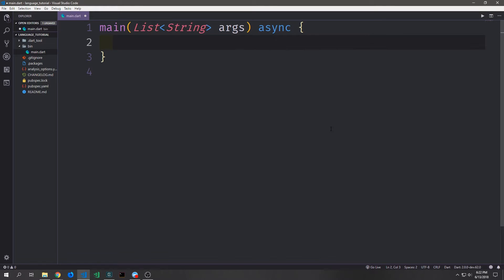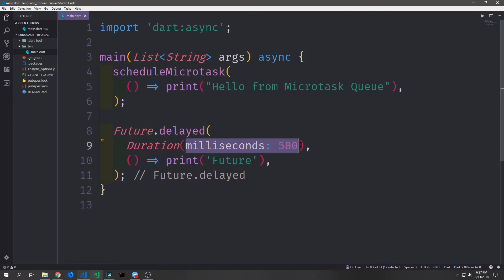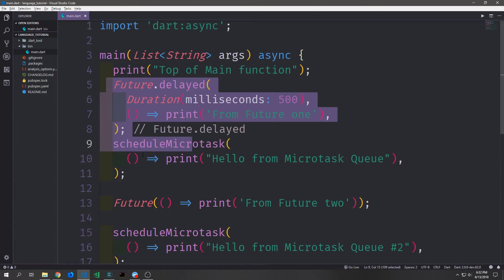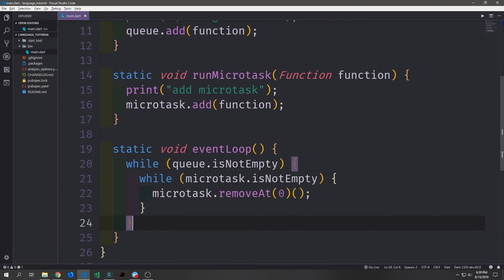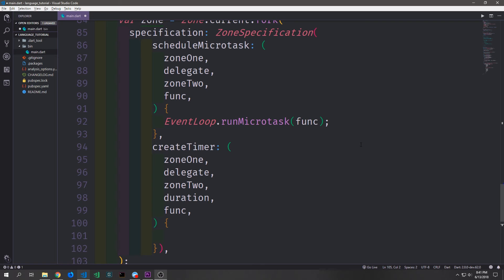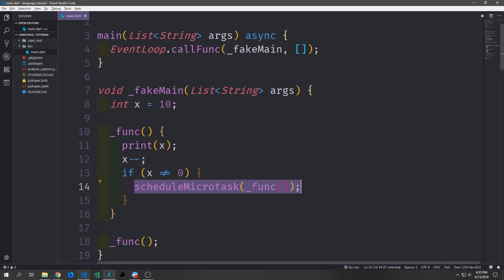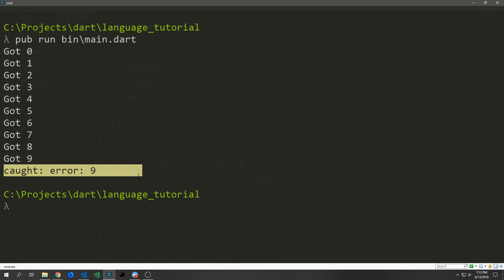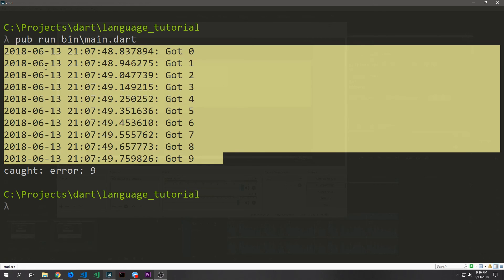Fundamentals of Zones, Microtasks and Event Loops - Dart Tutorial Part 3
In this tutorial, we look at Zones, Microtasks and the Event Loop in Dart.

ETH: 0x03247265dd5242605bD2FA3c40fb3b70d9e3D685